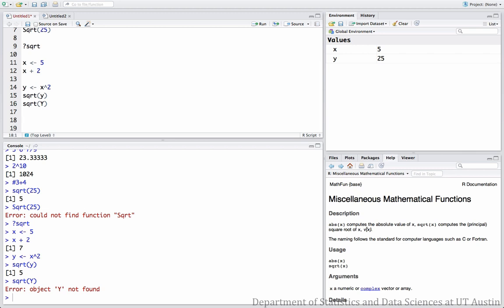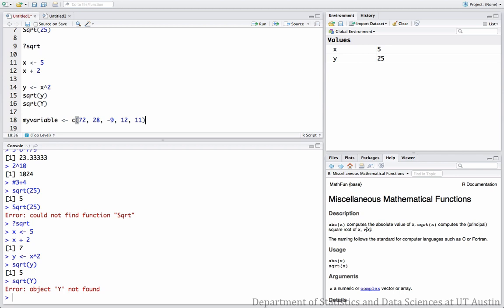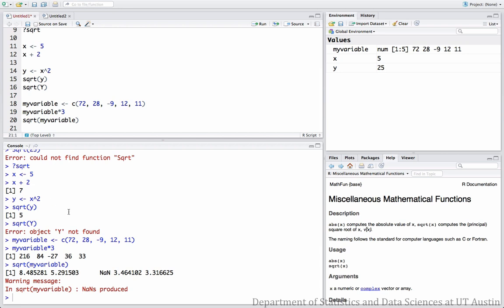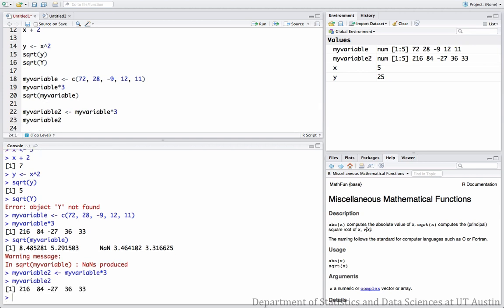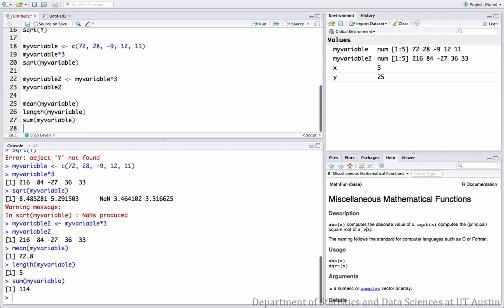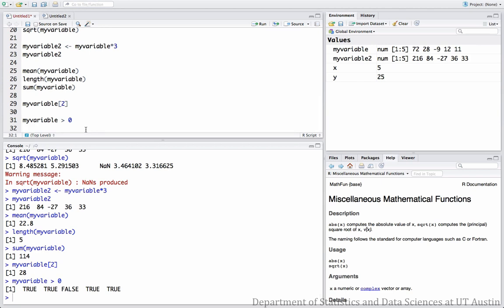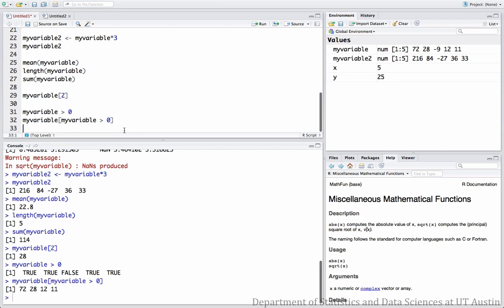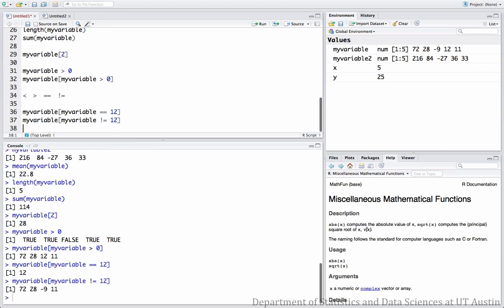SDS R Tutorial Video - Indexing Vectors